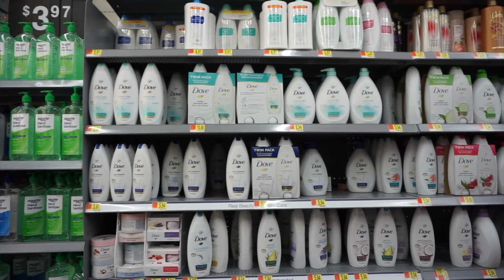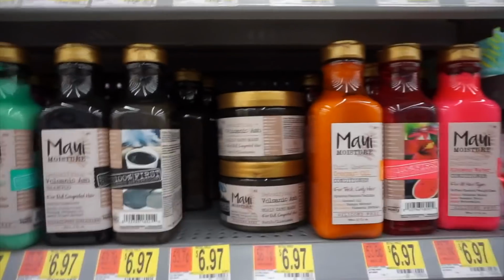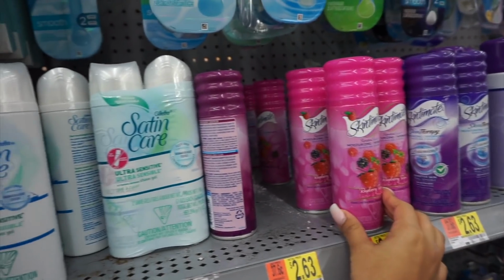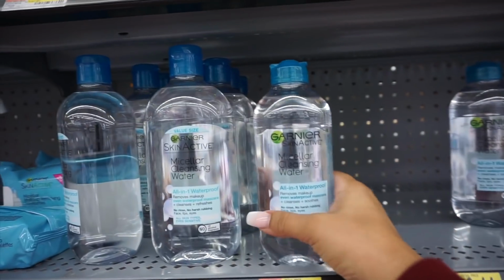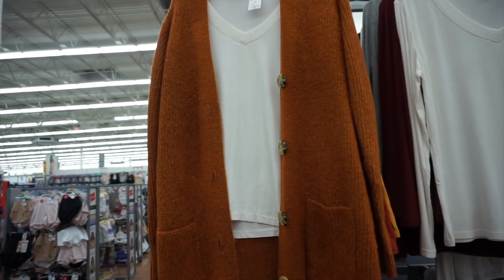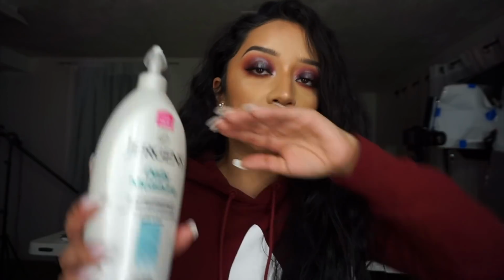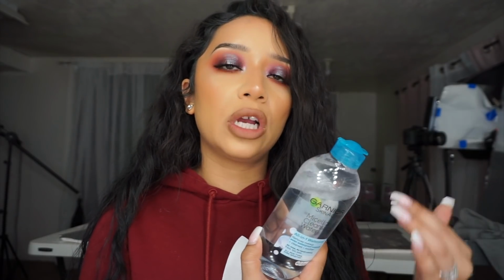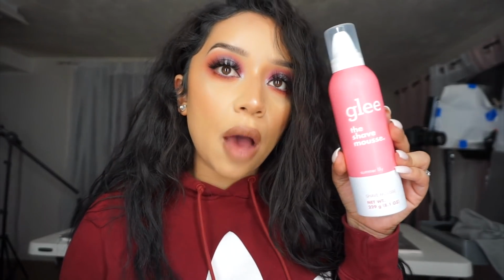SHOP WITH ME AT WALMART FOR HYGIENE PRODUCTS 2019 | TIPS ON KEEPING FRESH! (girl talk)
Hey chicas 💕happy Tuesday! I wanted to bring you guys shopping with me for some Hygiene products I was running low on. I also wanted to try some new things. Let me know what other style of shopping videos you guys want to see. XOXO

PRODUCTS MENTIONED: 👇🏽

ABOUT ME: 😊

 walmart haul juicyjas girl talk hygiene routines